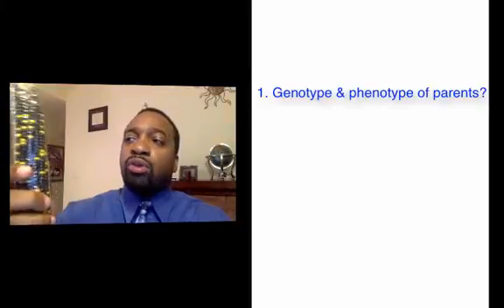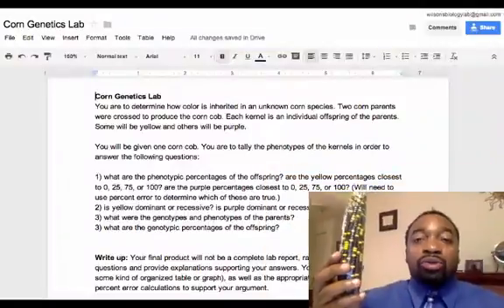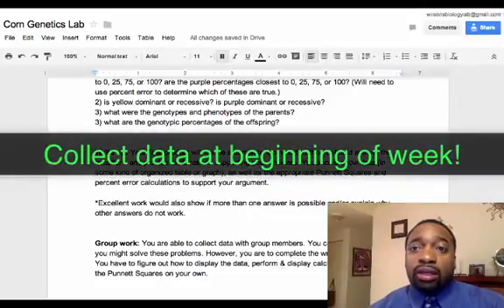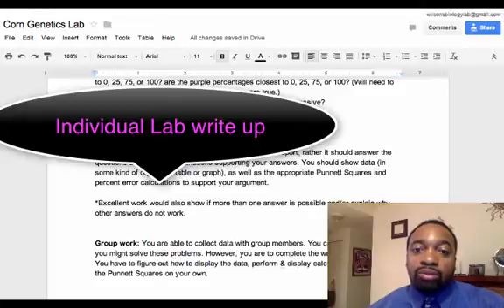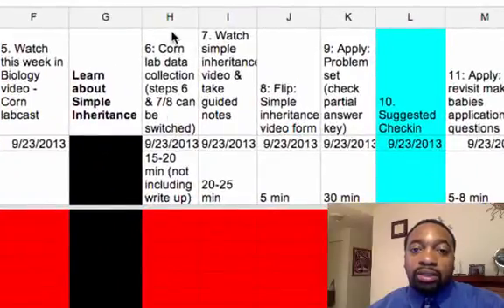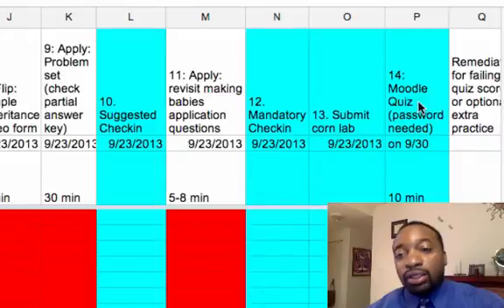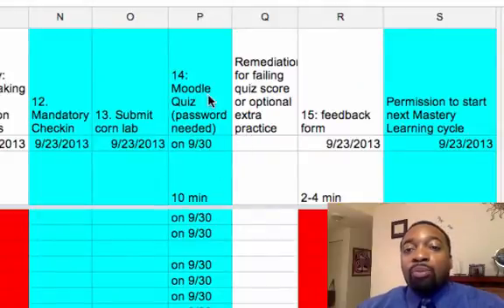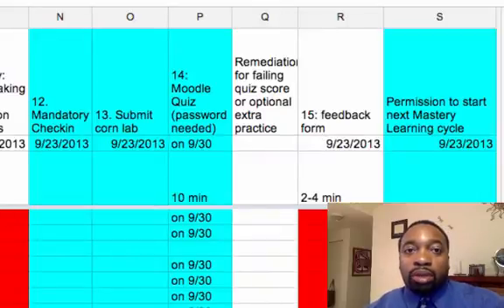Corn Color Labcast - Week 3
Explanation of the Corn Color lab. Overview of the week's assignments and suggestions for student workflow. Announcement of a Moodle Quiz and request to enroll in the moodle course. Teaser to self-paced part of the course.